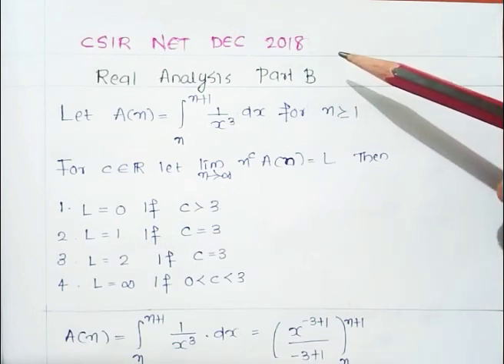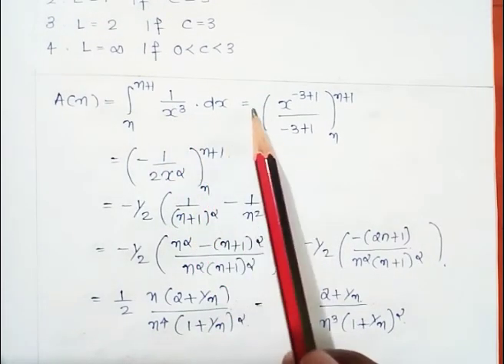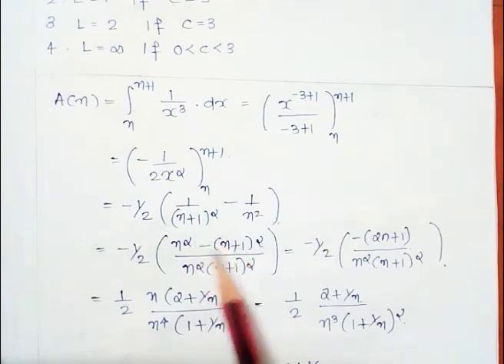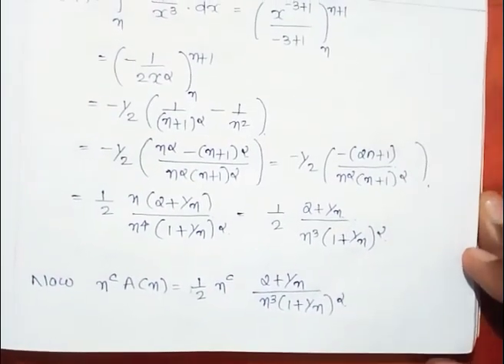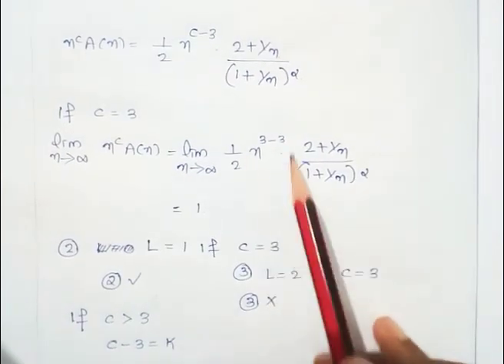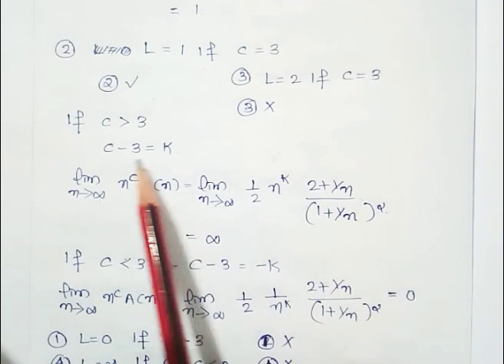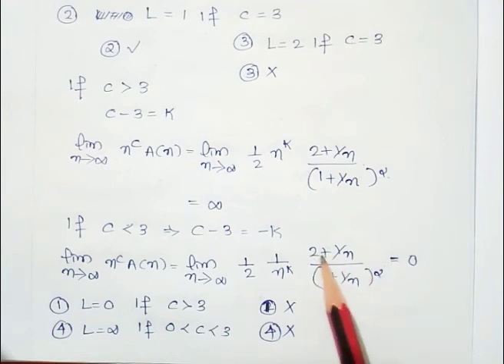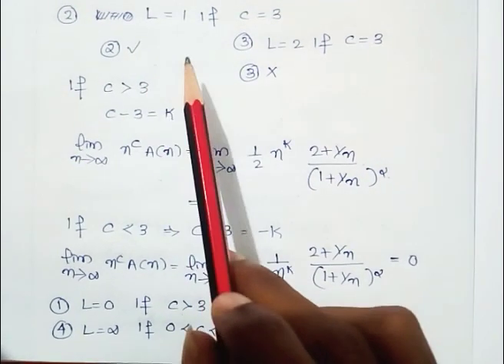CSIR NET DEC 2018 || REAL ANALYSIS || PART B || UNIT 1 || BOOKLET CODE C || QUESTION NO 32